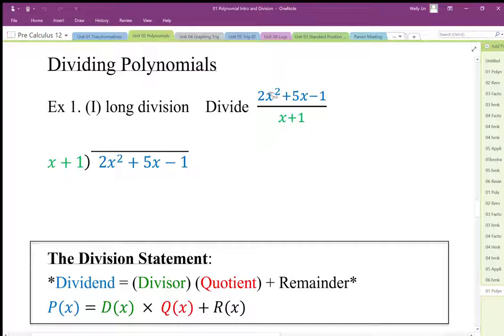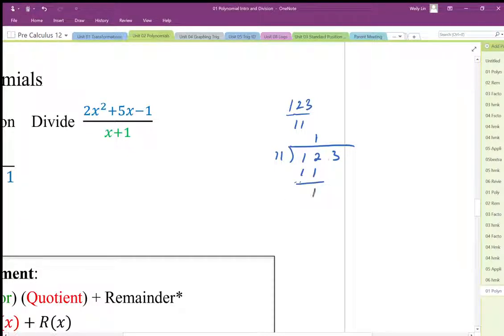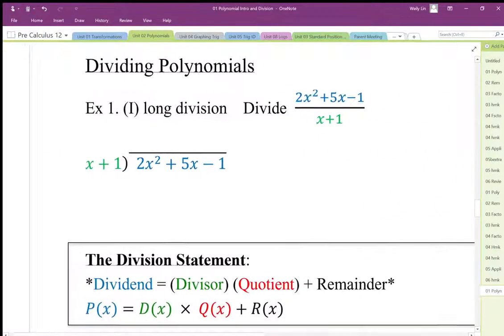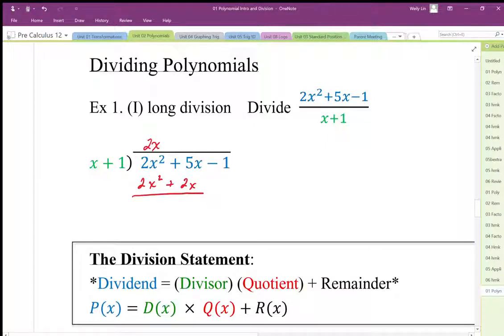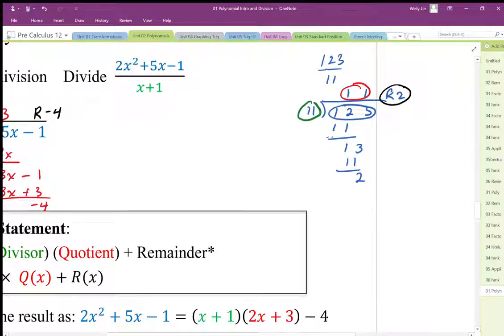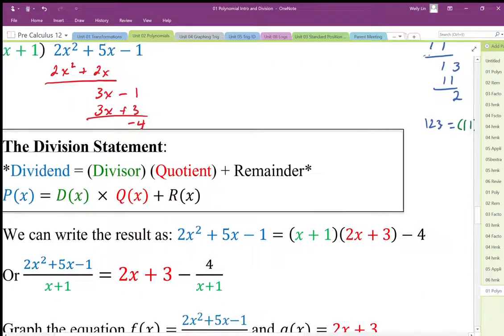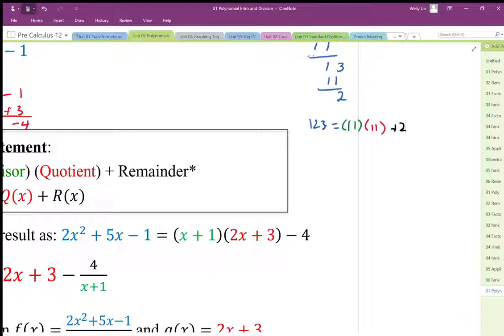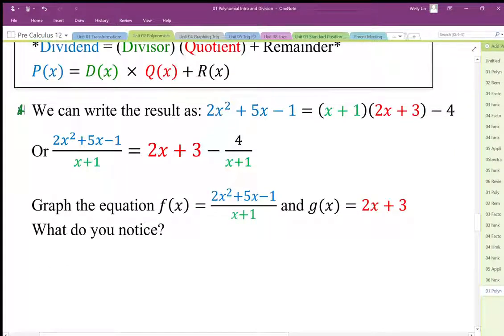01 Polynomial Intro and Division Part5